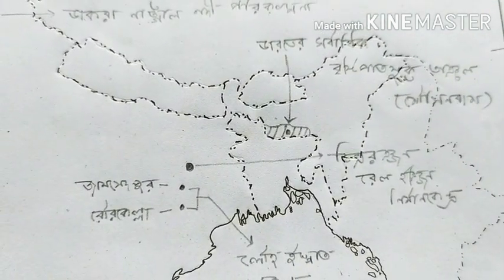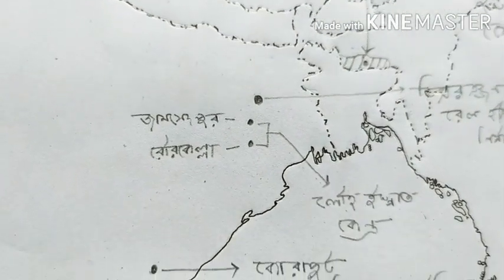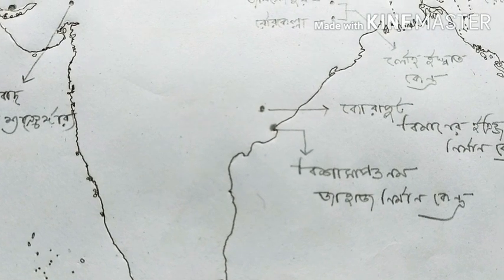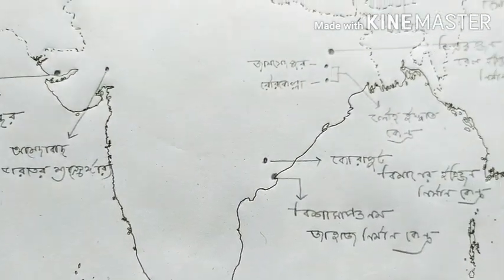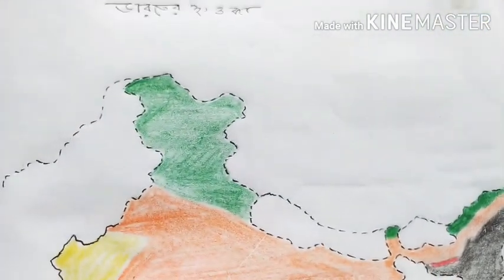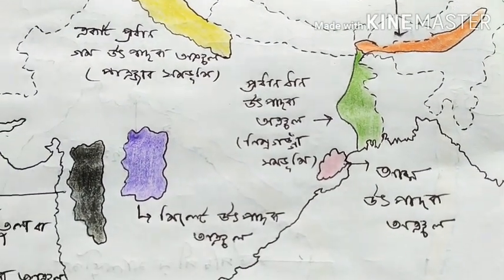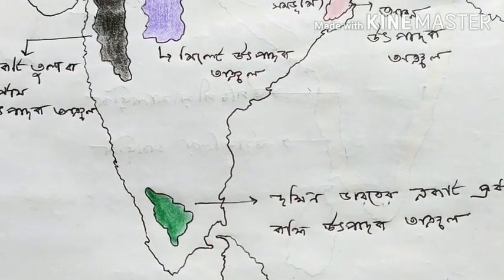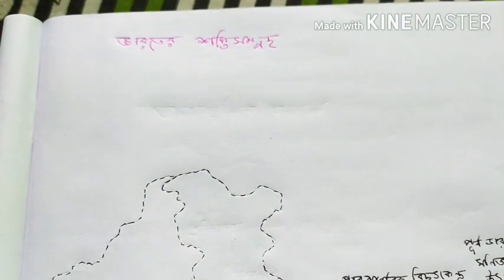Madhyamik Geography Map Pointing Suggestion 2021।। মাধ্যমিক ভূগোল ম্যাপ পয়েন্টিং সাজেশন ২০২১।।